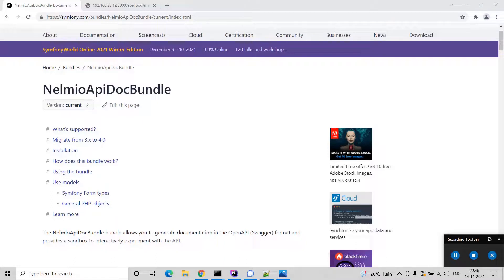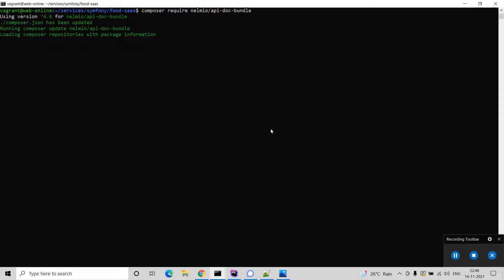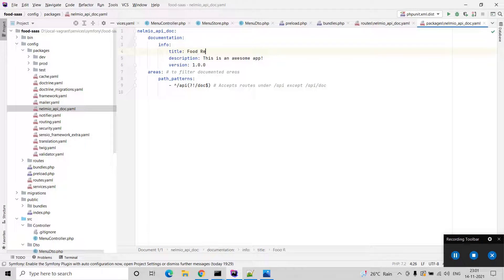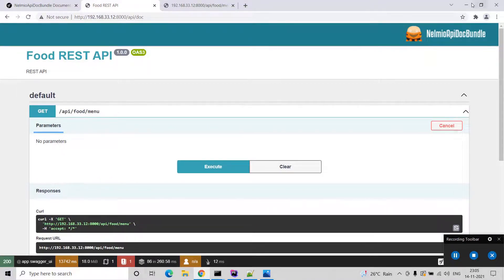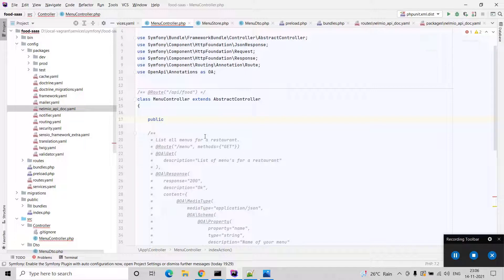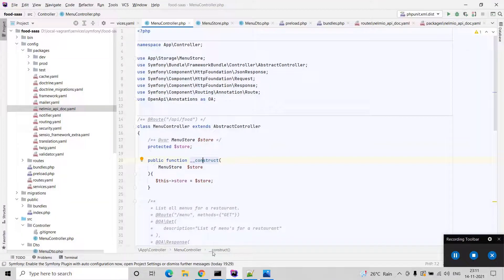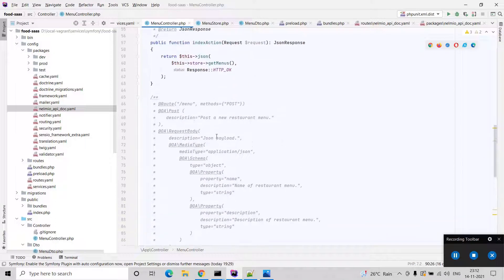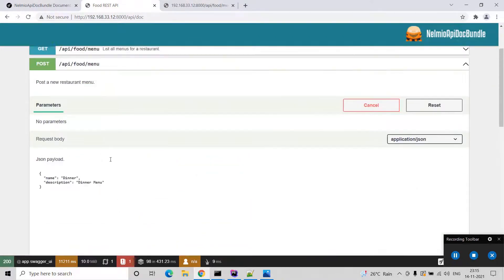Symfony API Development - Documenting REST API's using NelmioApiDocBundle Symfony API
Generating API documentation using NelmioApiDocBundle. Demonstration using two API operations GET & POST.
Play with OPEN API (Swagger) Interface.